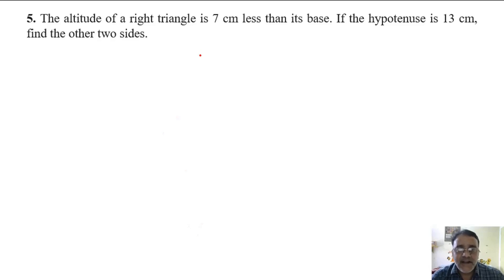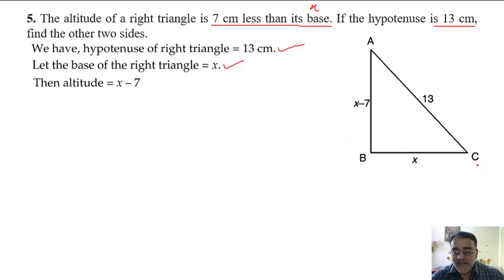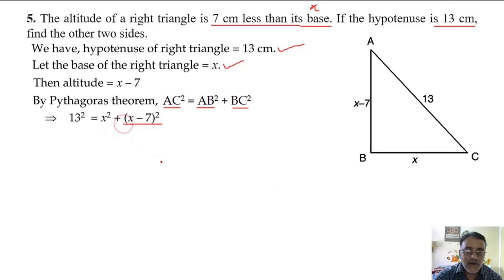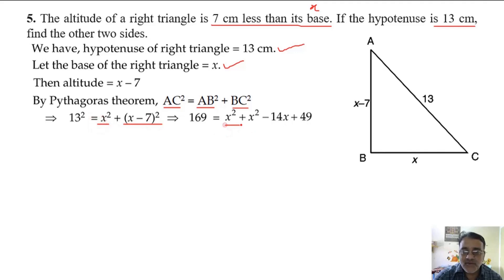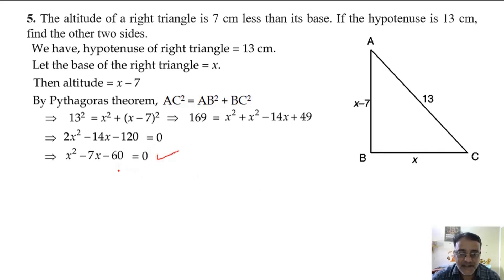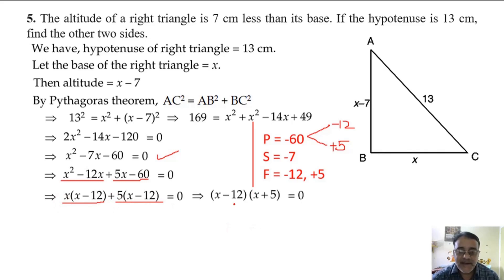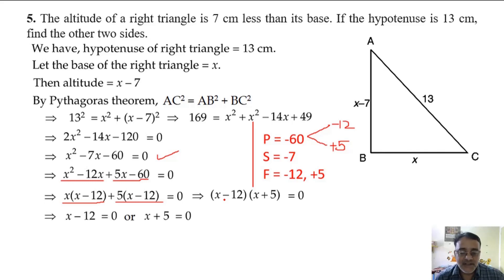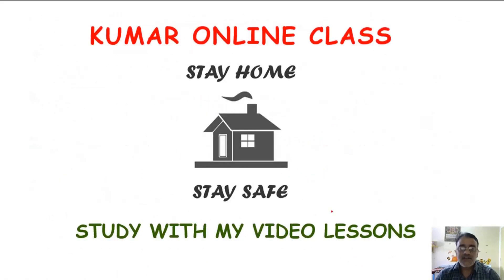The altitude of a right triangle is 7 cm less than its base. If the hypotenuse is 13 cm, find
Maths Chapter 04 Quadratic Equations NCERT Exercise 4.2 Q5 - The altitude of a right triangle is 7 cm less than its base. If the hypotenuse is 13 cm, find the other two sides.